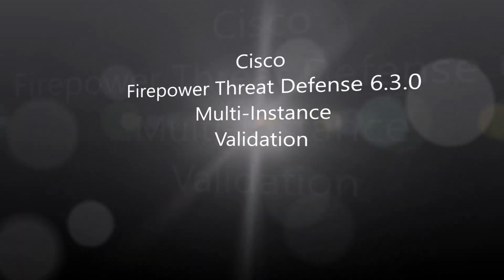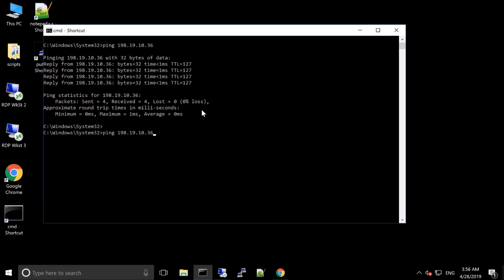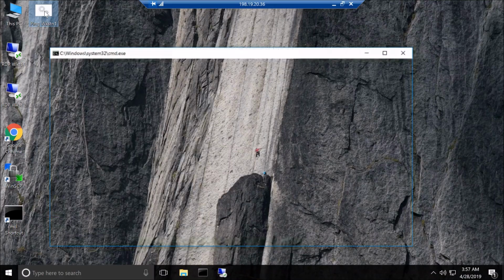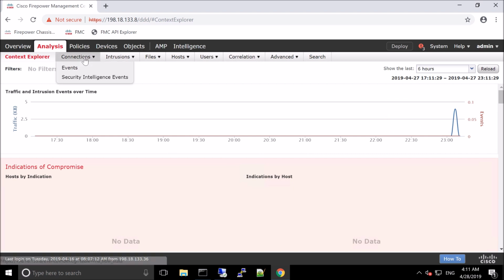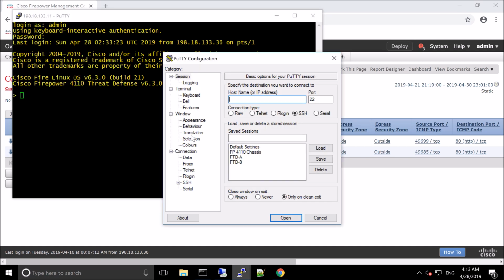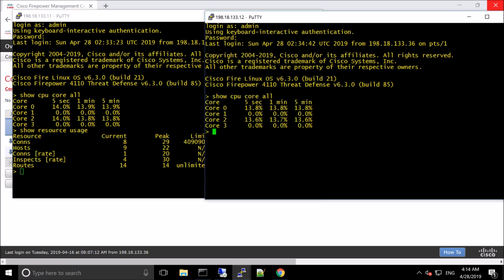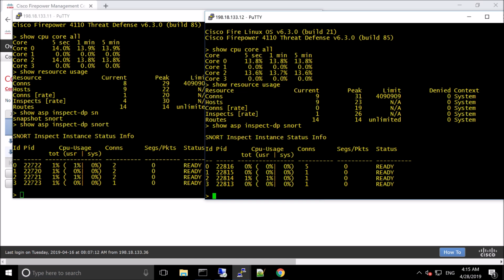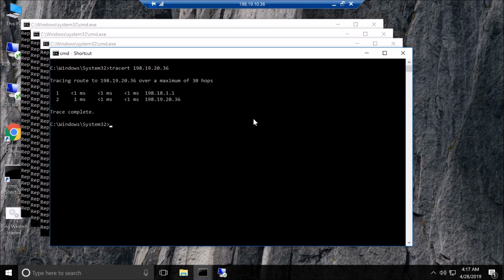4. Cisco Firepower Threat Defense 6.3.0: Multi-Instance - Validation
We will quickly validate that traffic is passing through the proper instance.  There will be in total 4 videos highlighting the steps needed. This is video 4 of 4.